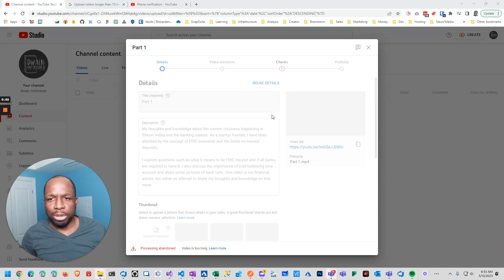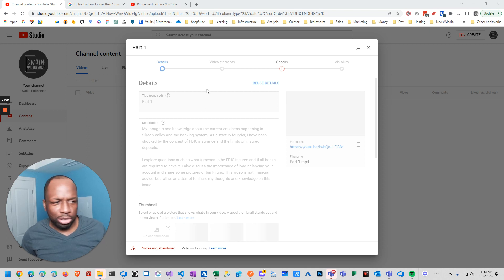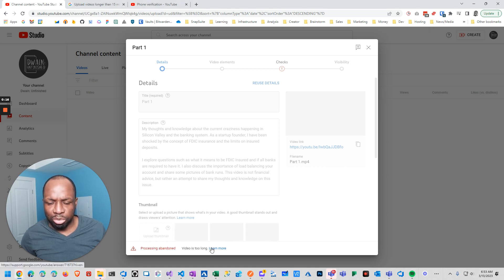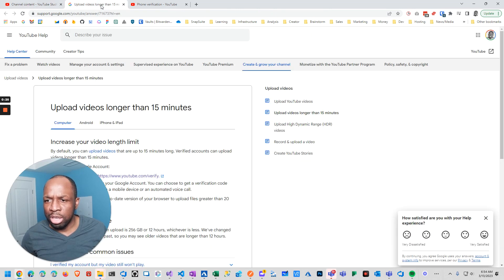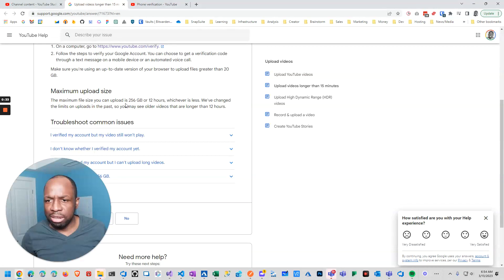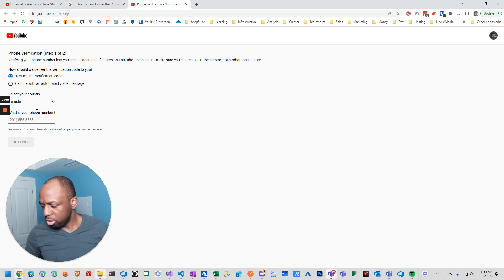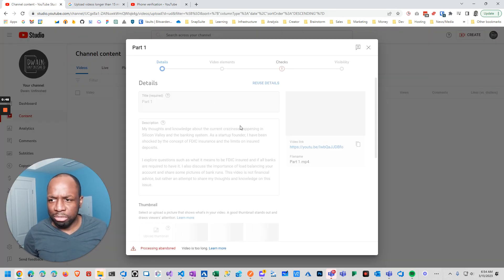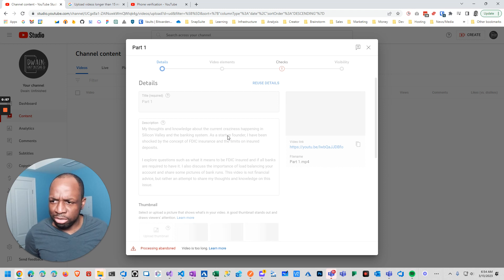Why I Couldn't Upload Longer Videos on YouTube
Hi everyone, in this video, I will be sharing my experience with creating content for my brand new YouTube channel. I recently encountered an issue where I couldn't upload longer videos, and it turned out that I needed to verify my account through a phone verification process. I thought it was interesting that YouTube never mentioned this before, so I wanted to share it with you all.